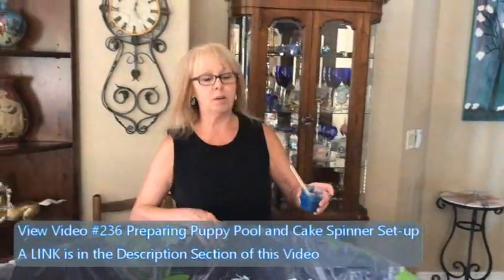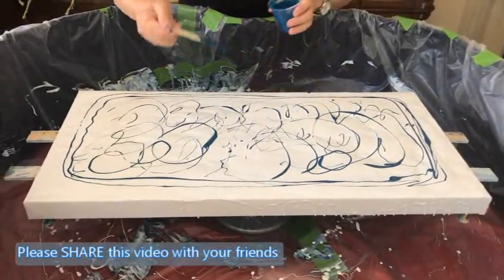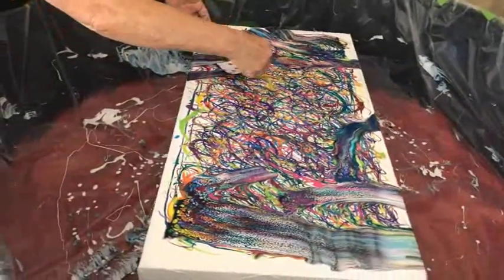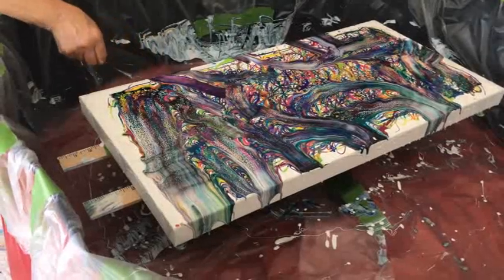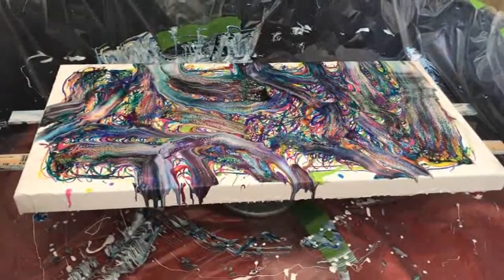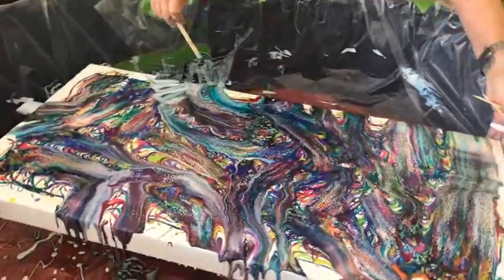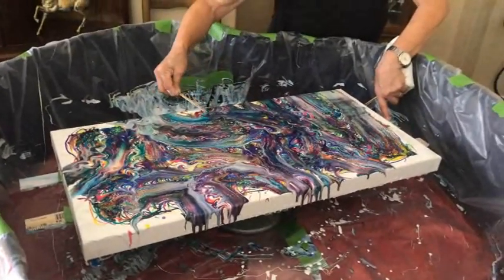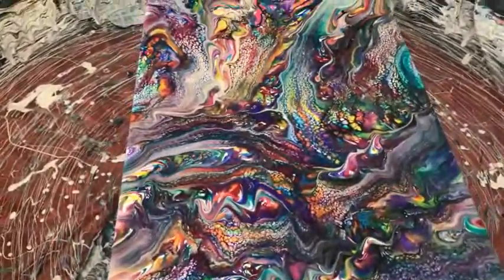#242 It's A Colorful World Drizzle Swipe Wreck and Spin Pour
Pigment Colors Used:
Sky Blue
Mango Freeze
Boysen berry
Jasmine
Key Lime
Peacock Feathers
Paint Colors used:
Bordeaux Red by Arteza
Orange Red & Pearl Papaya Mix by Arteza
Mid Yellow & Lemon Yellow by Arteza
Metallic Purple by Artist Loft
Prussian Blue
Cell Activator Colors:
Blue Violet
Greenish Blue
Lamp Black

Kathleen Miller